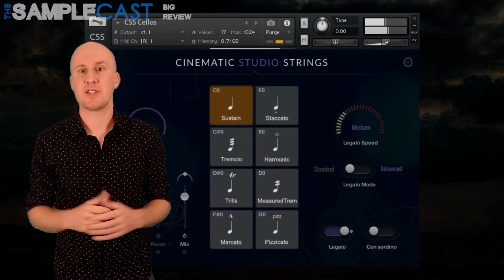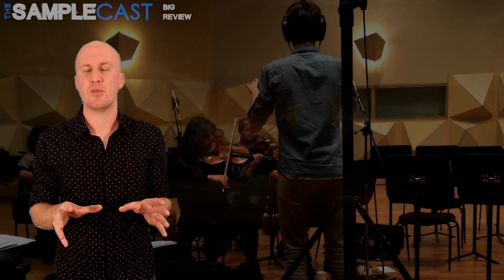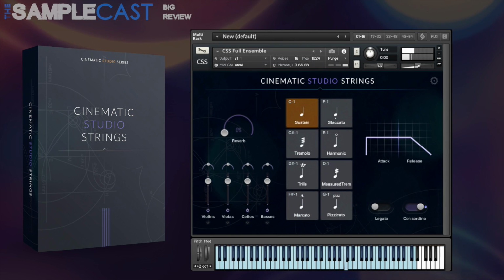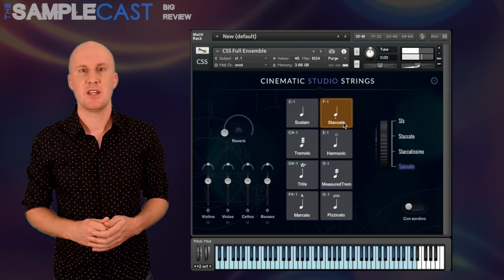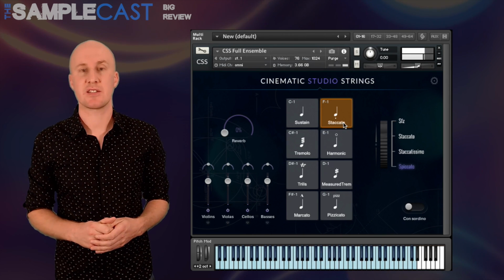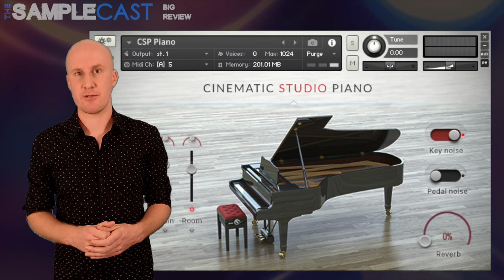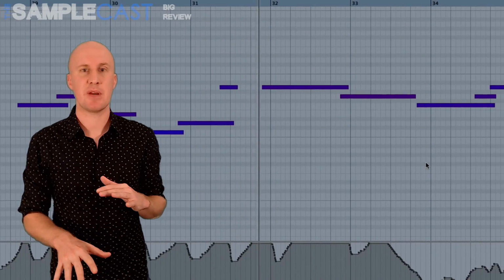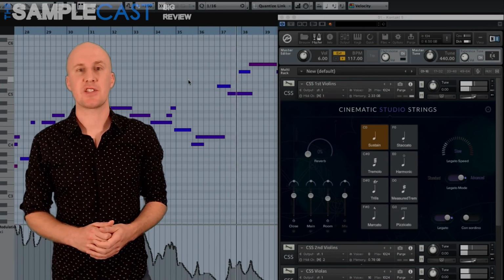Cinematic Studio Strings - The Samplecast Big Review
Big Review section of The Samplecast episode 17 - "Cinematic Studio Strings"